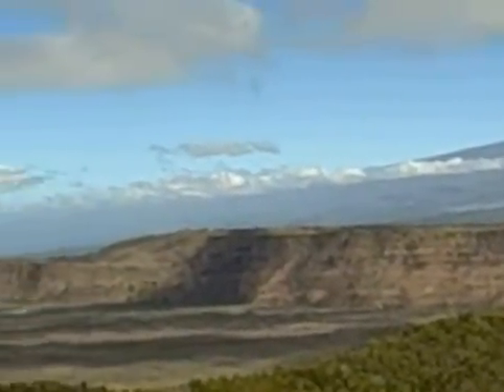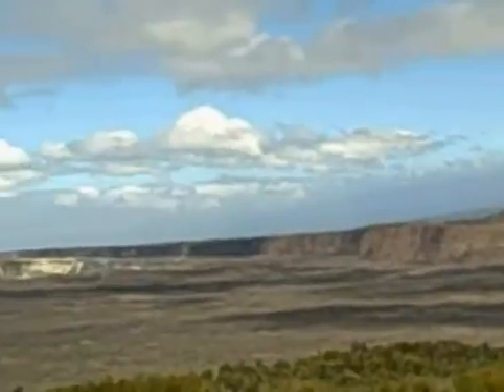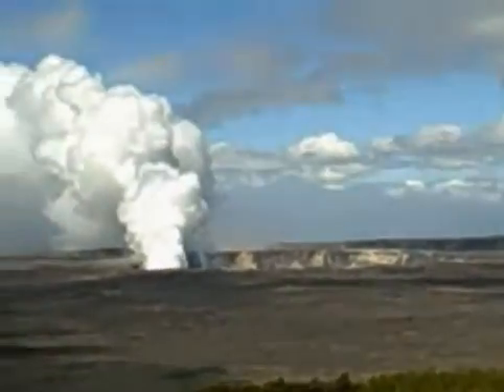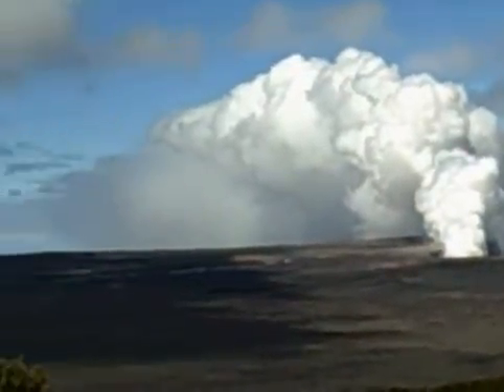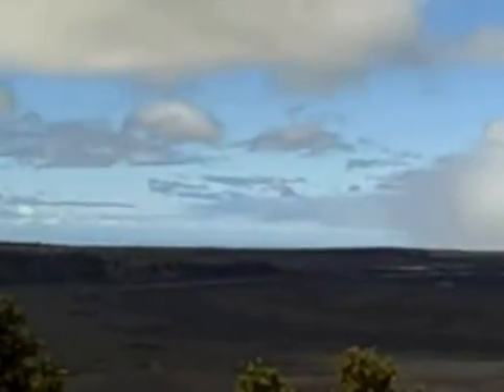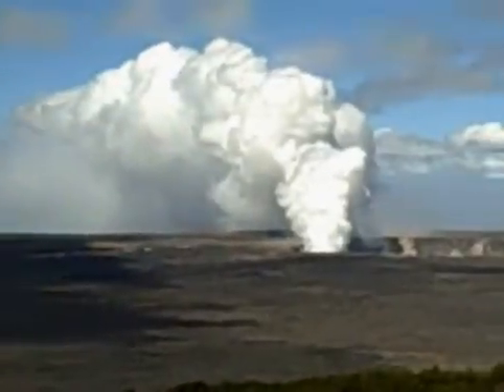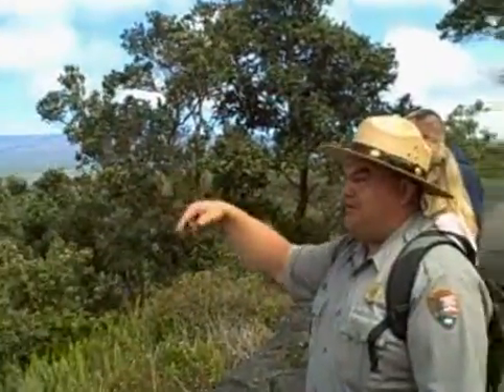VNP - Volcano Caldera